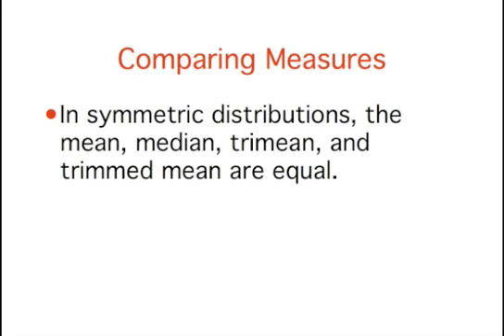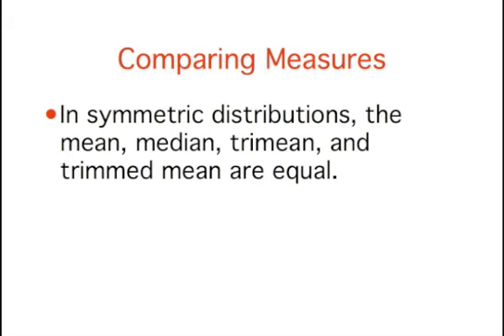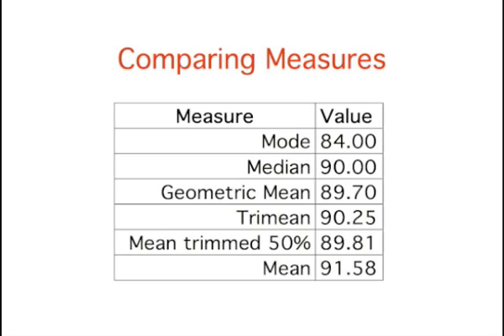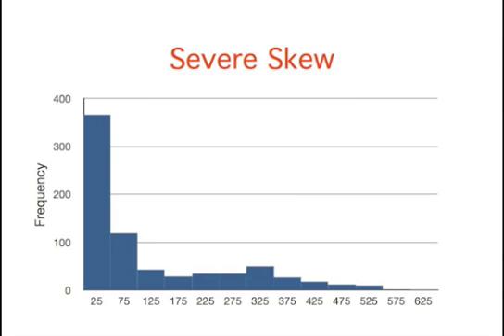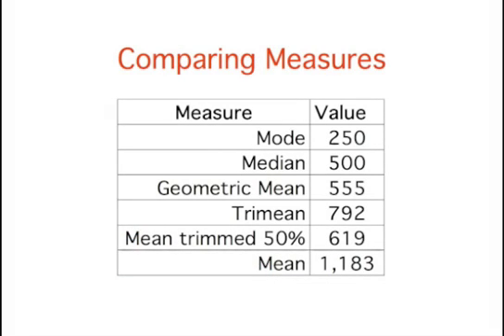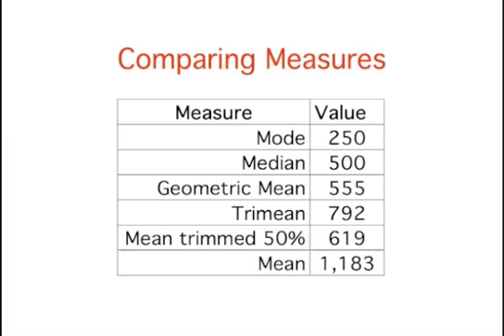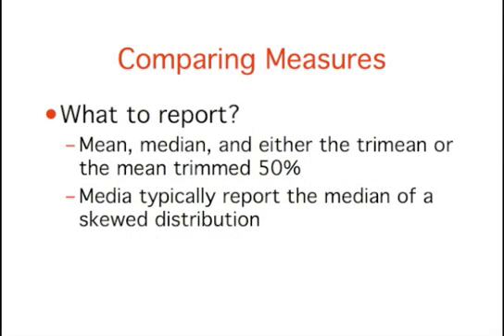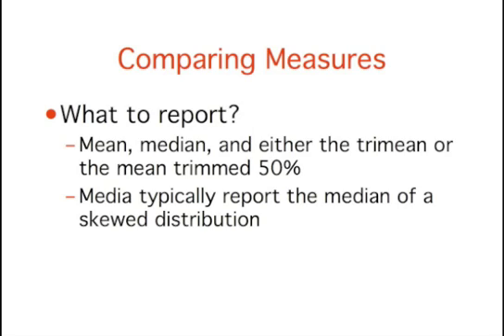Summarizing Distributions: Comparing Measures of Central Tendency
The mean, median, and mode are compared